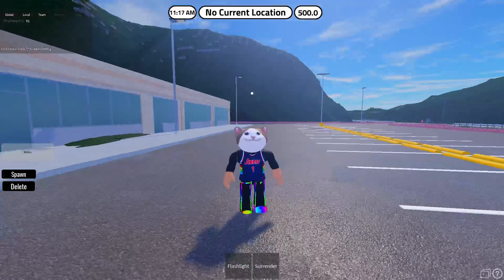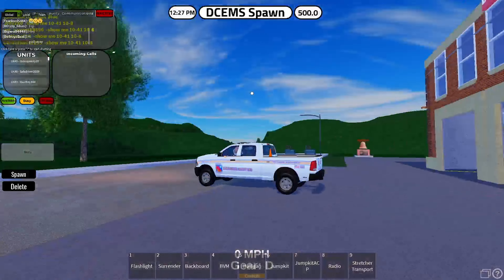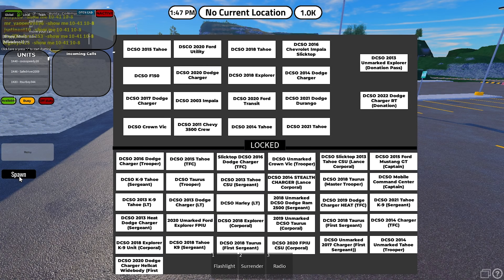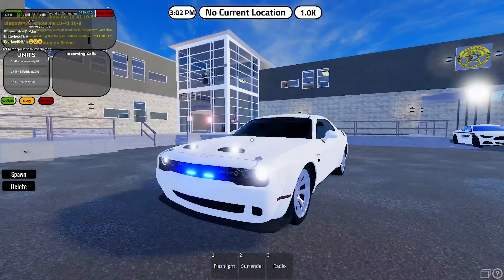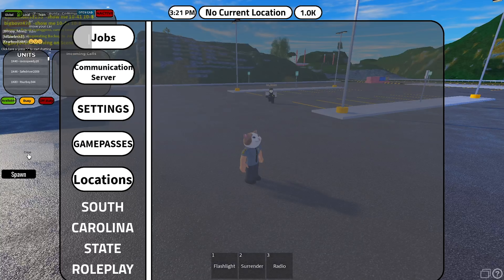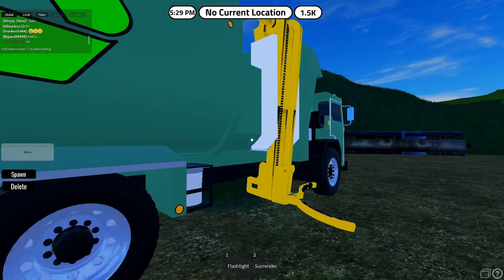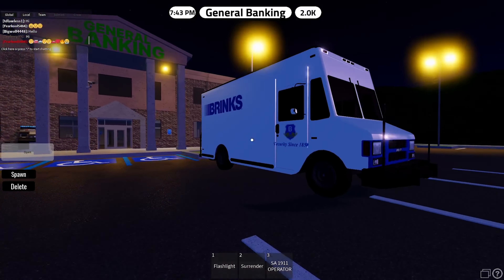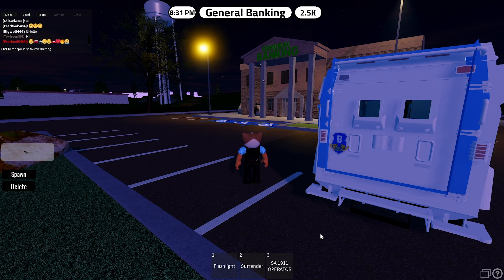ROBLOX : SOUTH CAROLINA STATE ROLEPLAY UPDATE!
Check out a fantastic update to one of the greatest roleplay games!